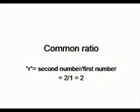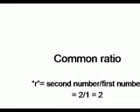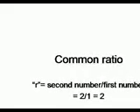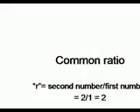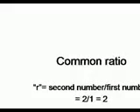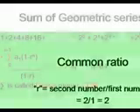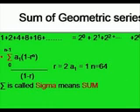Geometric Series and Exponents Vocabulary Digital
TeacherTube User: shalinigopal

Geometric series and exponents